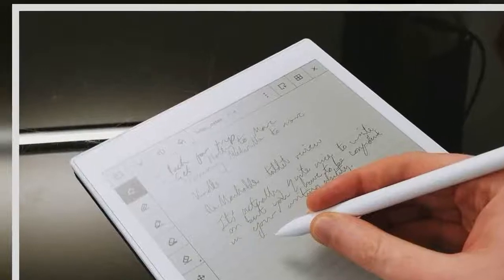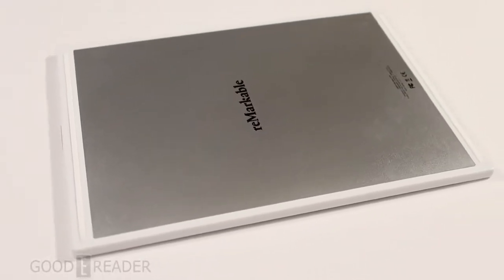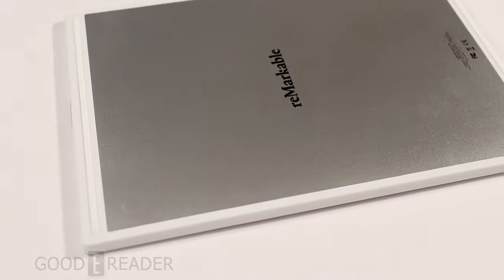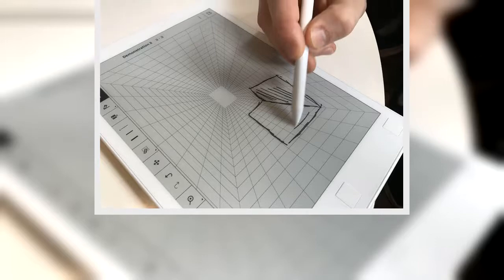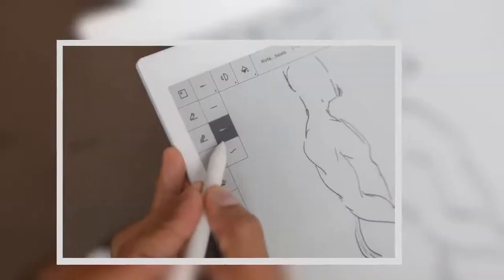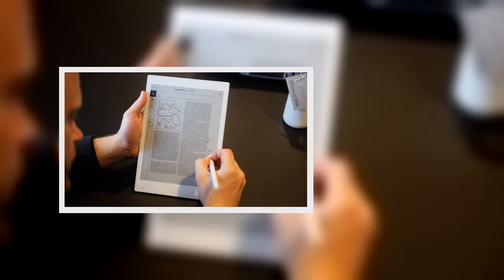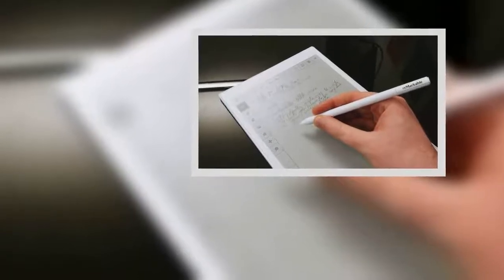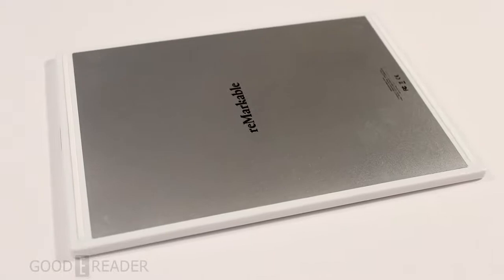Remarkable tablet review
It needs a bit of polish and a more affordable price tag, but the Remarkable shows there could yet be life for e-ink screens beyond the ereader. There was a time when the e-ink display looked to be on the verge of becoming ubiquitous in new tech products. As well as powering our ereaders they’d be used for low-power digital signage, wearable displays, price tags… you name it, ink was going 'e'. But, as LCD screens have become more reliable and cheaper, it’s really only Amazon's Kindle line, and other ereaders, that have maintained (for consumers at least) a solid interest in e-ink. The Kickstarter-funded Remarkable tablet, being a slate-sized, cloud-connected sketchpad with an e-ink display, harks back to that time when e-ink seemed to be the display option of the future. And while it’s too expensive, at £579 / $599 (around AU$760), and feature-light to wholeheartedly recommend, it’s an admirably novel product that will appeal to the more eccentric, forgiving gadget fan. The Remarkable tablet looks like a giant Kindle from several generations back. It’s not unattractive, but it’s certainly going for function over a flashy design. With a 10.3-inch monochrome e-ink screen, it’s close to the size of an A4 sheet of paper – which is exactly the point of the Remarkable tablet, as it gives you enough space to jot down notes and sketch images comfortably. Though there’s no backlight, the high-quality display has a resolution of 1872 x 1404, giving it sharp 226dpi count. It’s multi-touch enabled and capacitive, meaning you don't need to use its bundled pen to navigate – your fingers will work just fine for jumping through menus, although only the pen can make marks on the digital page. And it’s when you get the pen involved that the Remarkable starts making sense. It looks and feels just like a standard pen, except it makes use of a 'special high-friction tip'. With the screen offering 2,048 levels of pressure sensitivity, writing with the pen on the Remarkable feels closer to writing on a sheet of paper than any other digital pad out there, be that the Samsung Galaxy Note 8, or the iPad Pro. Recognizing the difference between your fingers, palm and pen, the Remarkable won’t smudge like ink, or incorrectly assume that your resting hand is a pen stroke. There’s no need to charge the pen either, although the friction-leveraging pen tips will wear out after about three months of regular use. Ten come in the box, but you’ll want to stock up for the lifetime of the tablet – packs of eight cost $12 / £12. It’s a different experience to an LCD or OLED display then. But while it’s a much more natural-feeling writing experience, the screen is far less versatile than an LCD display. It lacks the color, lighting and refresh rate required for the app or browsing experience you’d expect from an iPad or similar, and so the Remarkable is limited to relatively simple sketching and ebook reading applications. The Remarkable is charged via a micro USB port on the slate’s bottom edge, while the power button sits on its top edge; you give this a quick press to send the device to sleep, and a longer one to switch it off completely. Three other square hardware buttons sit on the lower part of the front chassis, with the center one jumping you back to the home screen. The other two are for left and right page turns respectively, which feels a bit old-fashioned seeing as Amazon’s ereaders have for years offered the ability to turn pages in either direction comfortably with a single hand, thanks to additional controls. With the white-fronted casing and chrome rear, it’s a clean design overall. One nice touch is that there are slightly-raised rubberized strips on the rear, preventing the tablet from slipping on a table when in use. There’s also a simple, sold-separately felt carry case for the Remarkable, which includes a slot for slipping the pen into, with the pen’s clip itself sliding out to reveal a compartment for storing a backup nib. The Remarkable tablet runs its own OS, which is focused on sketching, reading and organizing your sheets into notebooks and folders. From the home screen, a right-hand pane lets you jump to hubs for your entire file collection, your individual notebooks, single documents, your ebook library and your bookmarked pages. Buttons at the top of the interface let you create new folders, notebooks and quick sketch sheets with a single tap. All these elements can be viewed in a grid or list format. It’s simple, and you’ll q